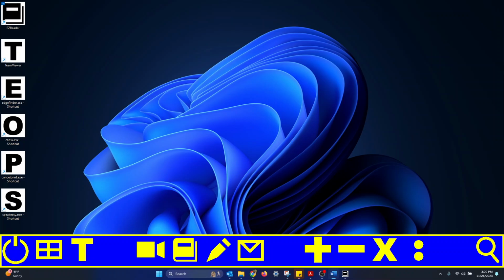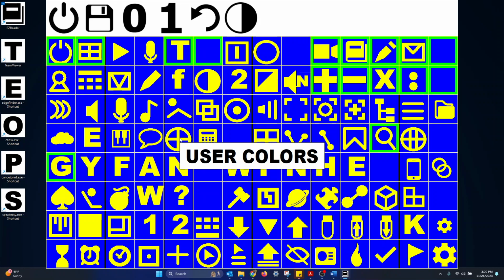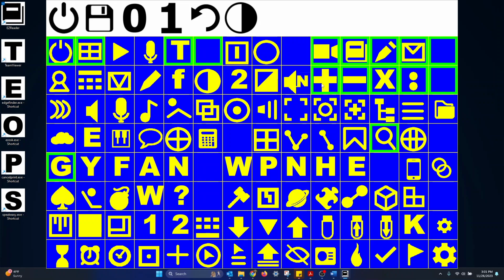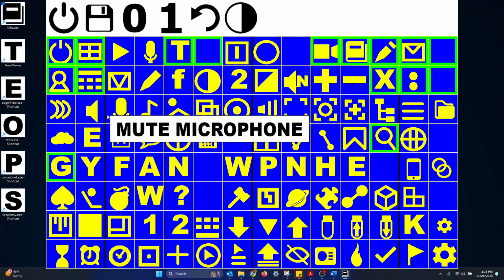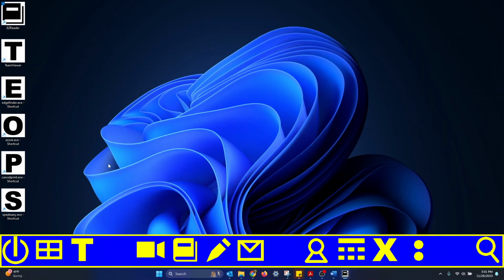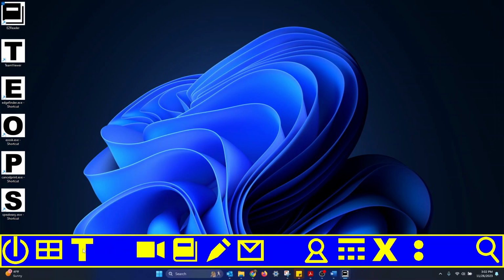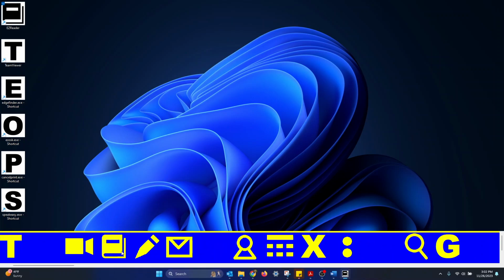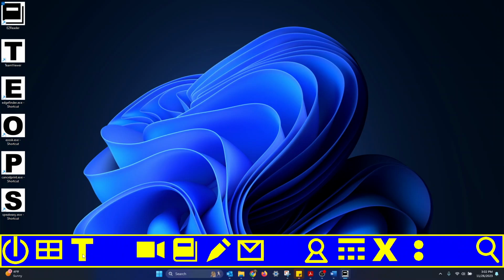TaskBar Icon Tutorial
Welcome to the EZReader TaskBar Icon tutorial. In this video we will show you how to change the icons that appear on the TaskBar.